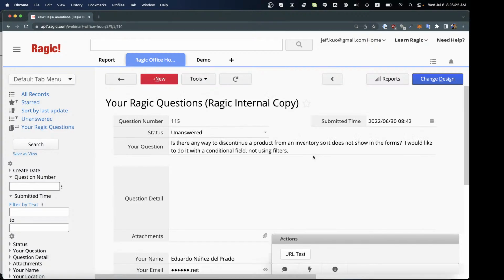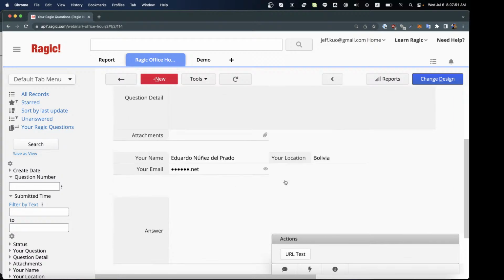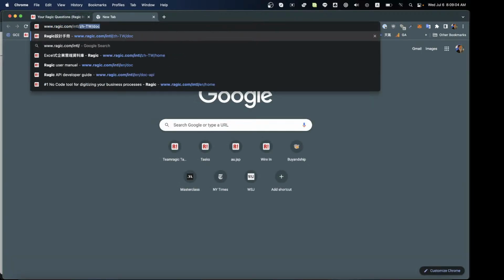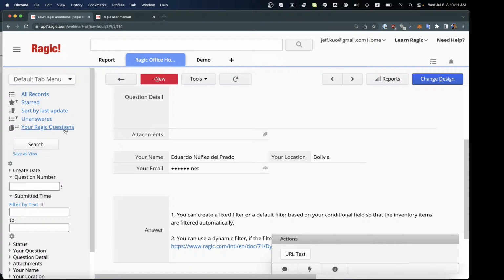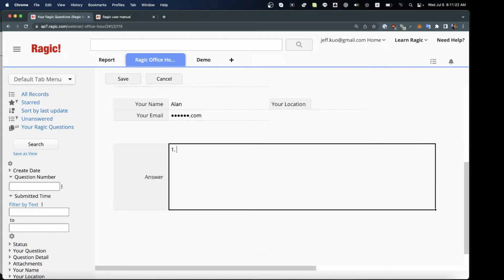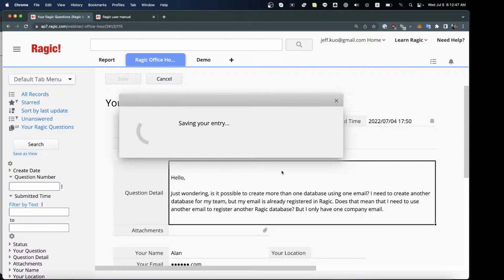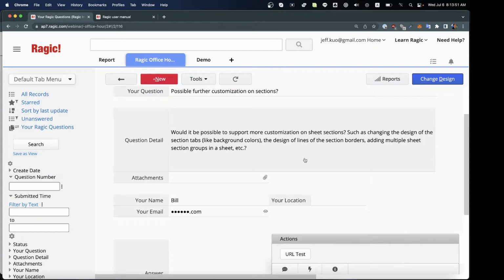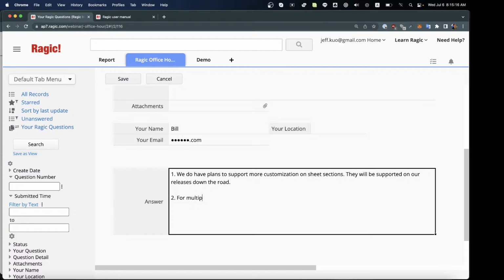Ragic Webinar: 7/5 Ragic Office Hour (Q&A Session)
Jeff Kuo, the founder of Ragic, will be the host of this webinar to answer all your questions and respond to all your comments and suggestions! If you have any, feel free to submit them in the link below, and don't forget to join us in the webinar live!